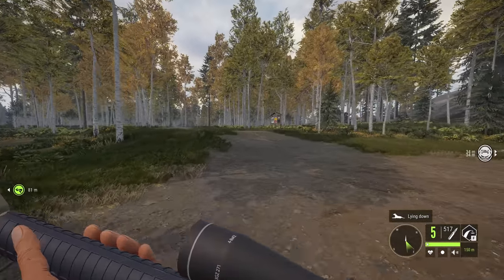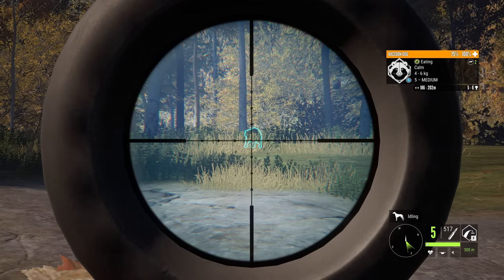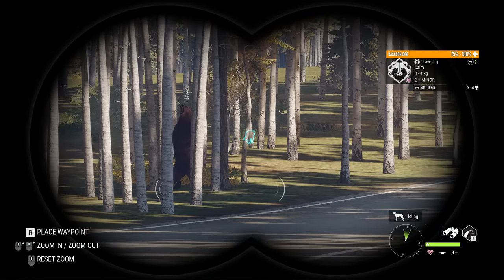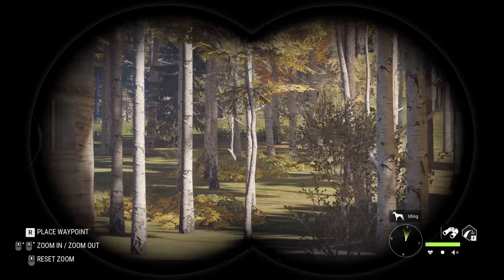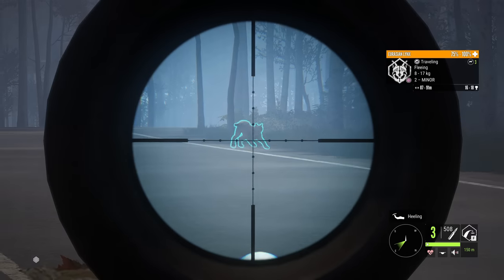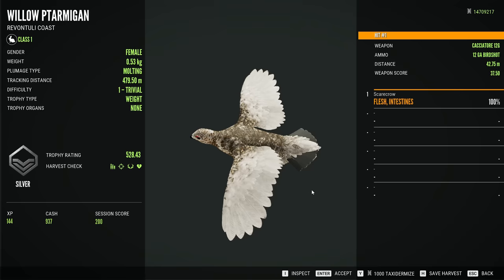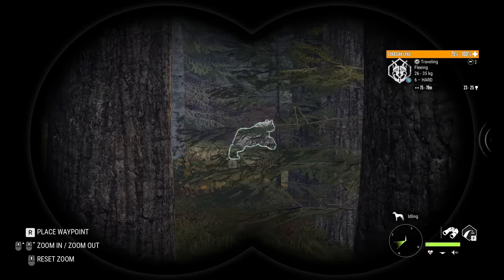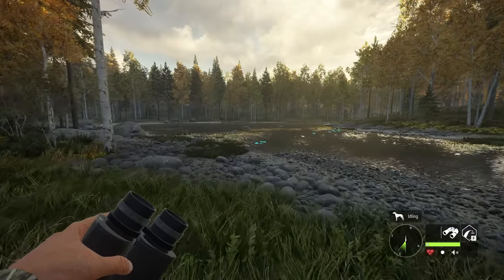Tragedy Strikes On Our First Diamond Raccoon Dog... Call of the wild